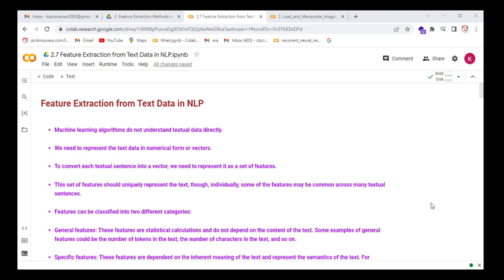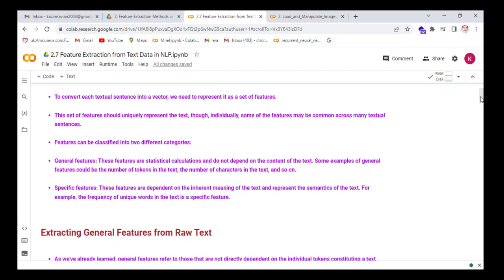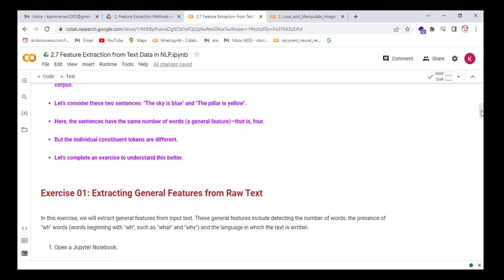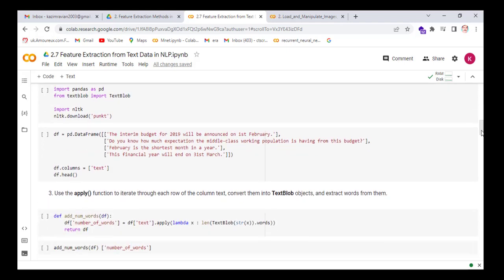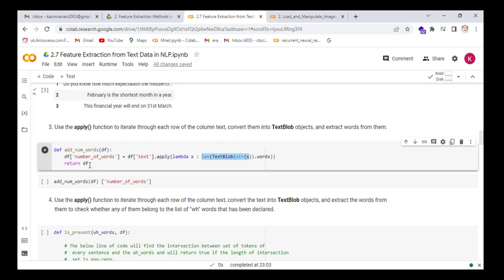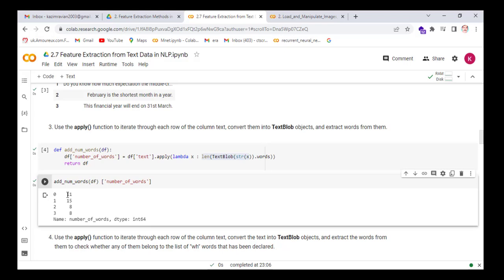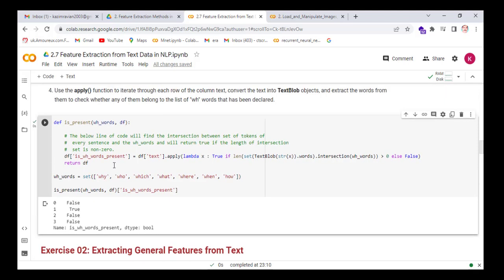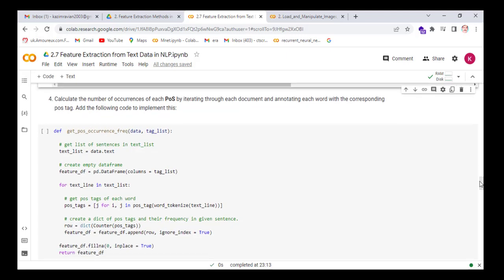Feature Extraction from Text Data in NLP (General and Specific Features)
Machine learning algorithms do not understand textual data directly. We need to represent the text data in numerical form or vectors. To convert each textual sentence into a vector, we need to represent it as a set of features.
This set of features should uniquely represent the text, though, individually, some of the features may be common across many textual sentences.
Features can be classified into two different categories:
General features: These features are statistical calculations and do not depend on the content of the text. Some examples of general features could be the number of tokens in the text, the number of characters in the text, and so on. Specific features: These features are dependent on the inherent meaning of the text and represent the semantics of the text. For example, the frequency of unique words in the text is a specific feature.